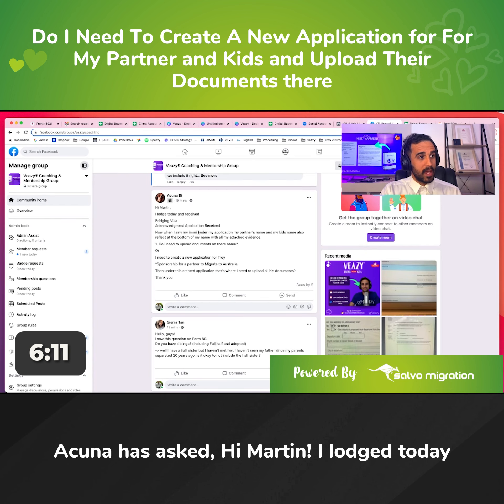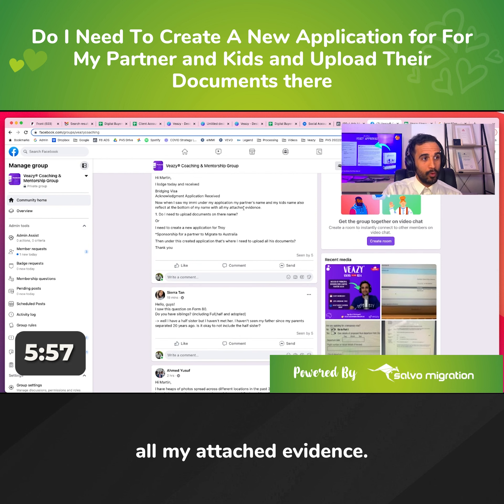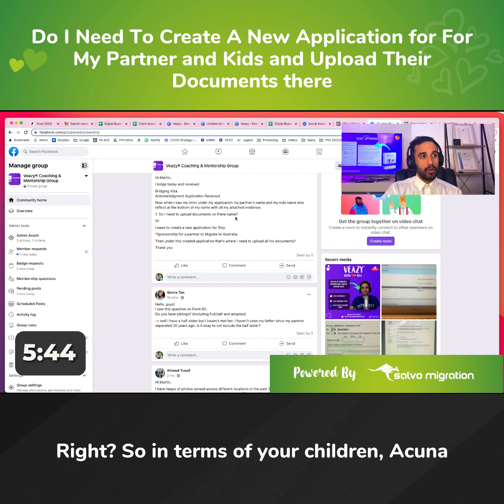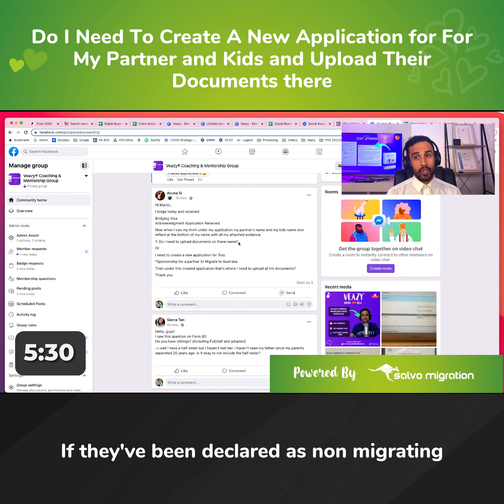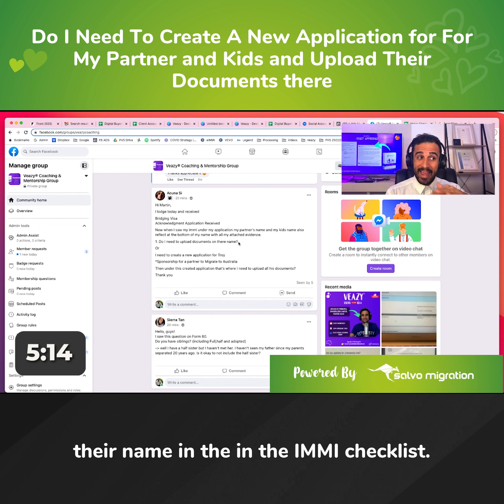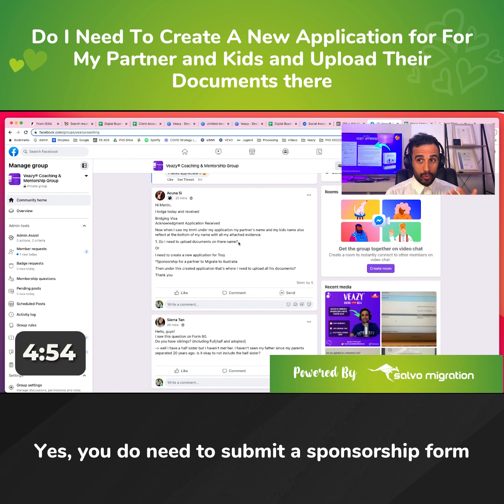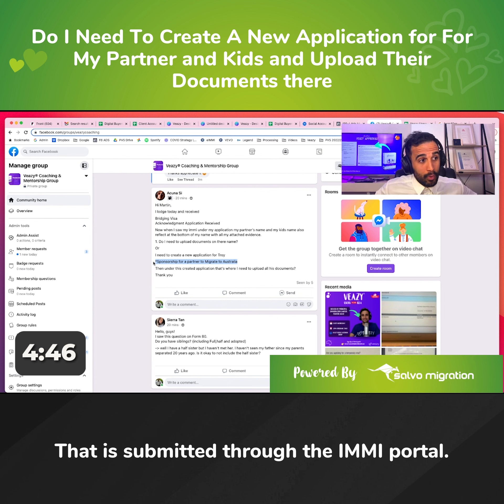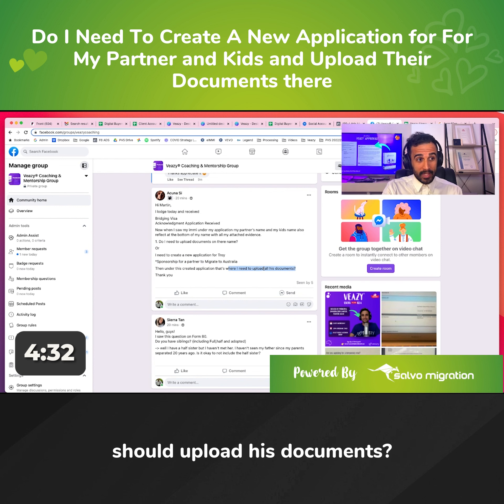Australian Partner Visa Q&A -Do I Need To Make A New Application For My Partner/Kids and Upload Docs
Australian Partner Visa Q&A -Do I Need To Create A New Application for For My Partner and Kids and Upload Their Documents there?

Another partner visa question answered by principal immigration lawyer, Martin Salvo, exclusively for our Veazy users.

What's Veazy?

It's our proven partner visa preparation software, coaching and mentorship service that costs a fraction of engaging a lawyer of agent.

Learn how to prepare your own Australian partner visa safely, confidently and in half the time

🔴 NOW STREAMING 🔴 Partner Visa Secretsᵀᴹ by Salvo Migration

Learn The Secrets About Australian Partner Visas, Options, Legal Requirements And What You Need To Do, Right Now, To Get Your Application Approved, WITHOUT, Needing an Agent or Lawyer in this 100% FREE Online Training.

💖  Team Salvo Migration